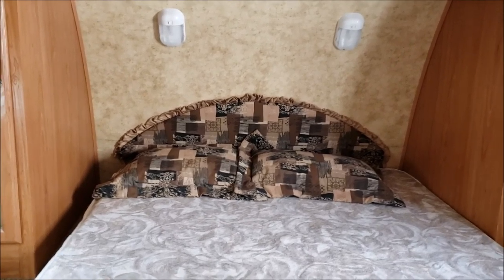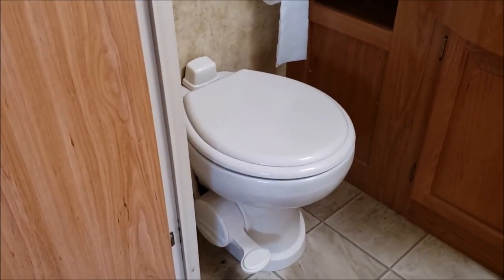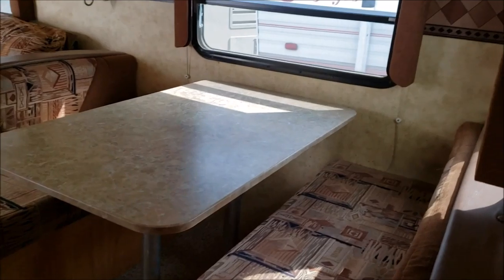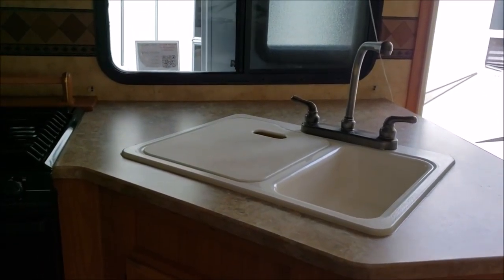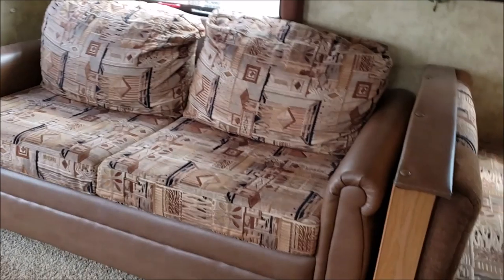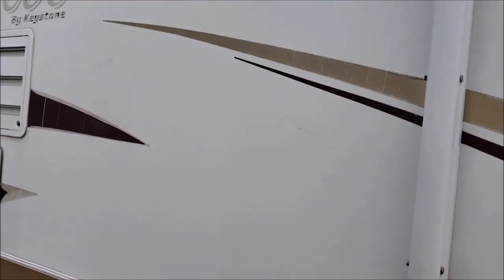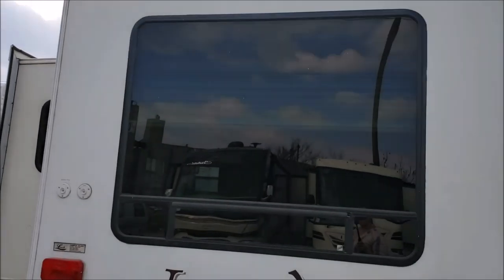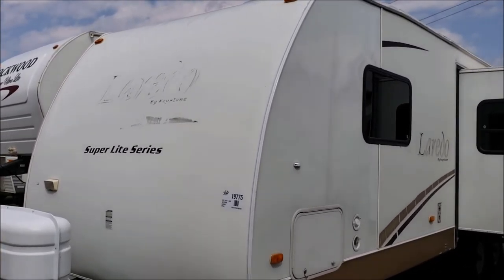2009 Laredo 27RLS Travel Trailer -SOLD-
Take a tour of our 2009 Laredo 27RLS Travel Trailer!
This is a Rear Living floorplan.